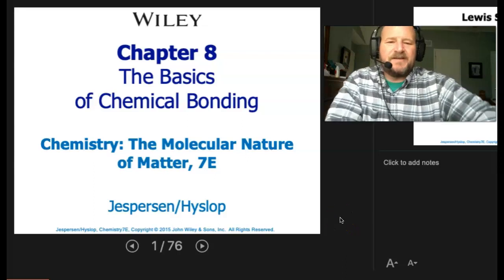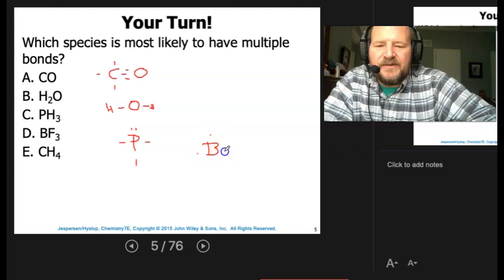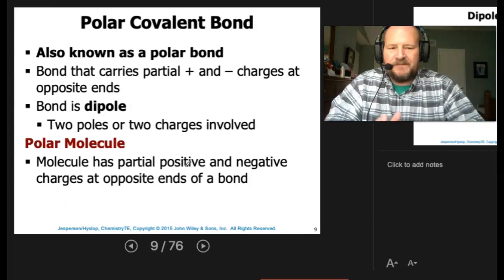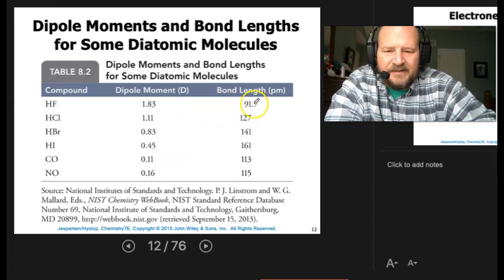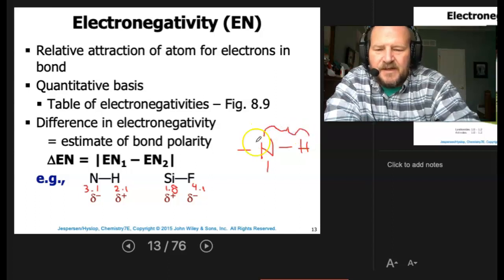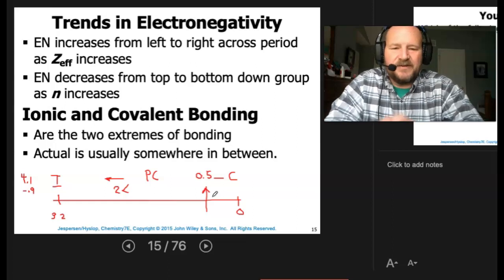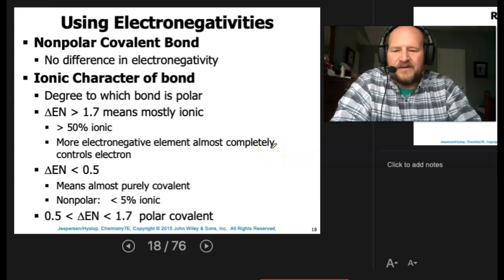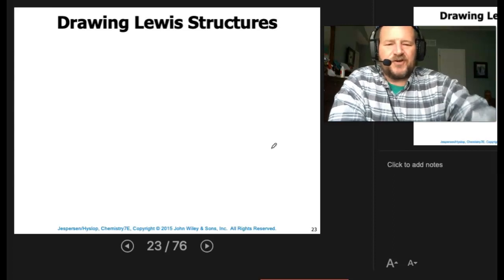08 CHM150 Bonding 3 of 6